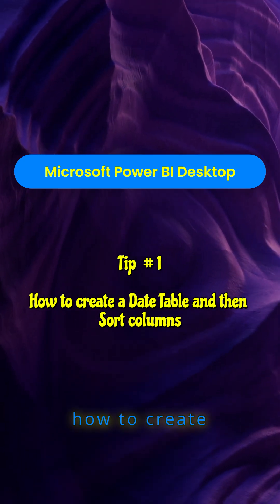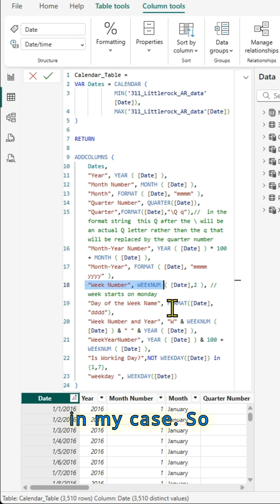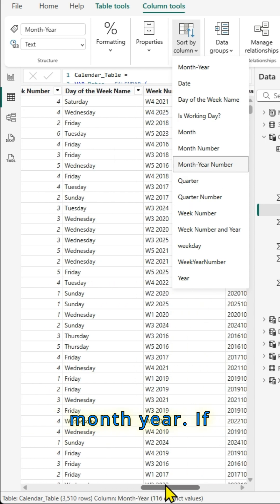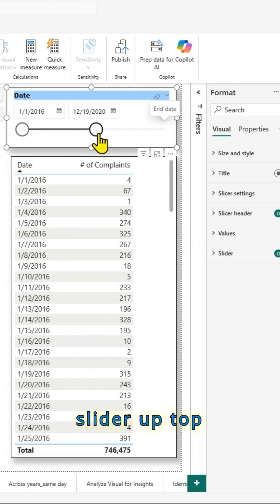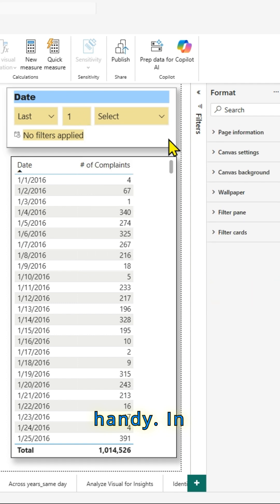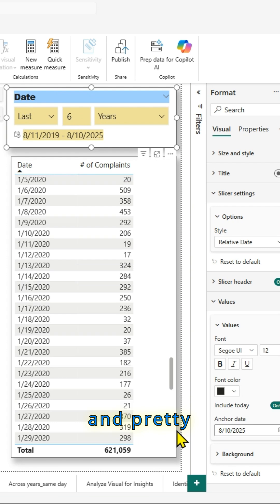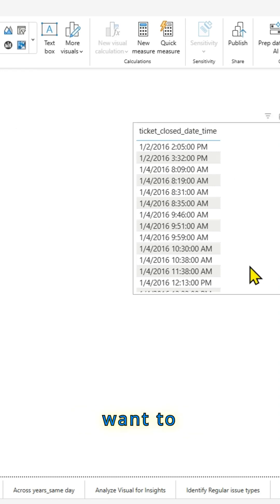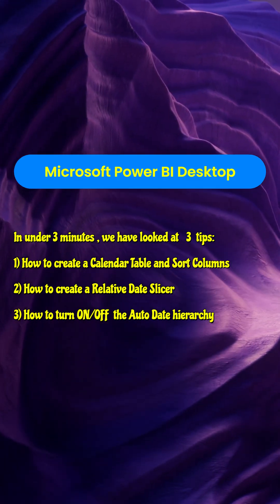Power BI ✨3 Helpful Tips ☑️ Calendar Table & Sort by column ✨ Relative Date Slicer ✨Auto Date 🗓️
👉 Microsoft Power BI Desktop  🖥️
👉  Learn the 3 helpful tips in just under 3 minutes ☑️
1)  How to Create calendar Table & Sort by Columns ⁉️
2)  How to create a Relative Date Slicer ✅
3)  How to toggle ON / OFF ➡️ Auto date hierarchy